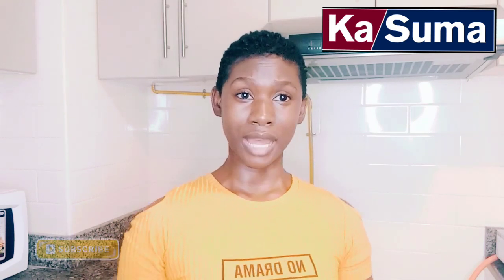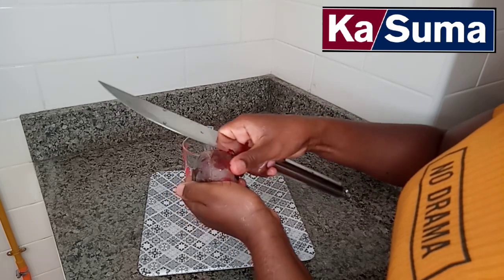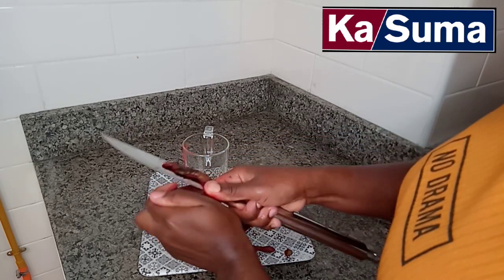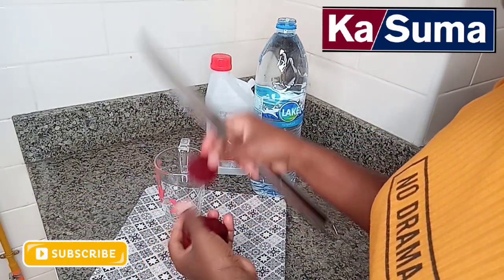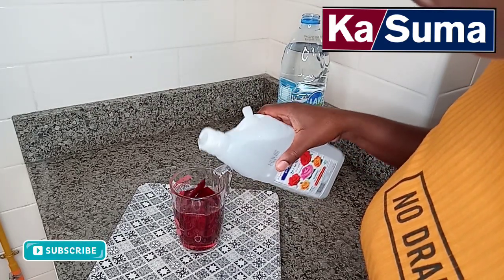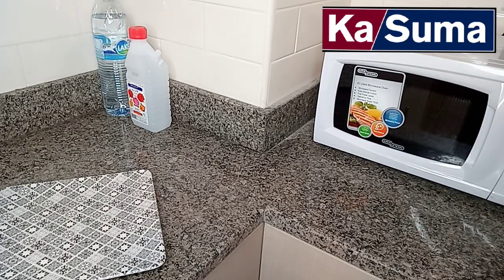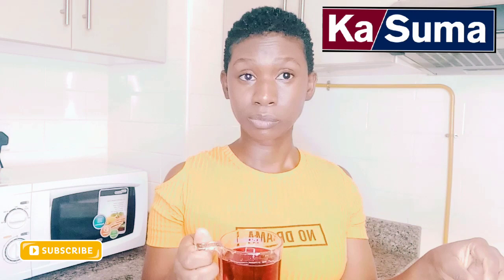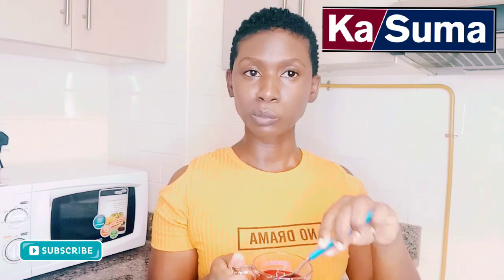Yongeza obwagazi na mazzi ngokozesa bitroot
beetroot juice akolerawo mukwongela obwagazi nokuleta amazzi ✨👌